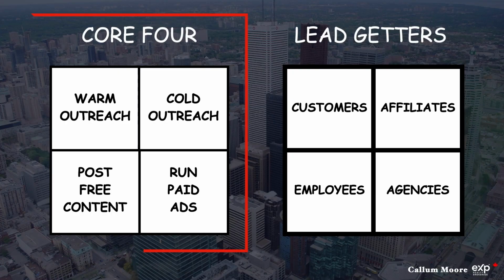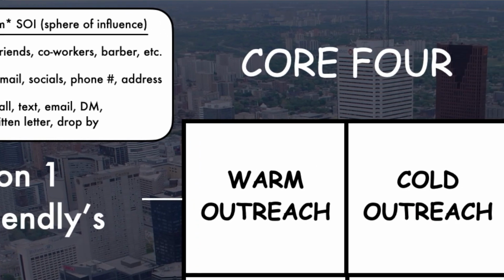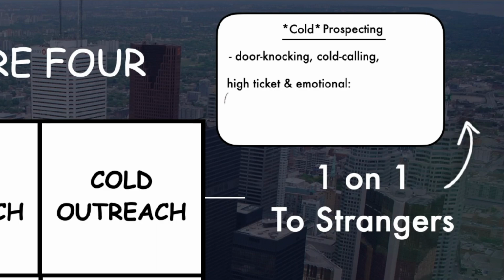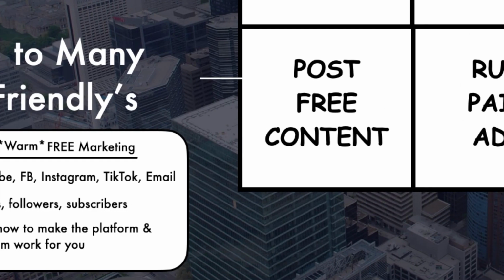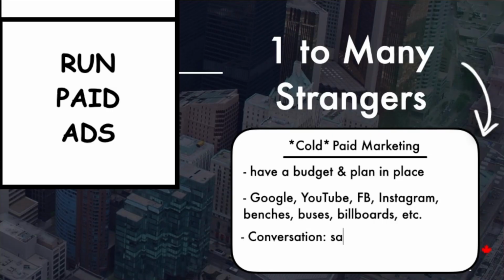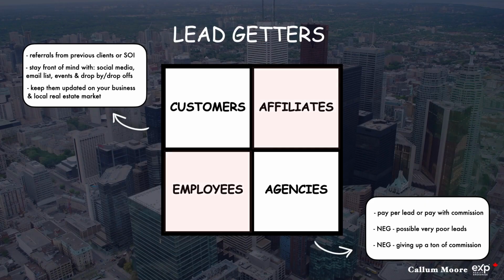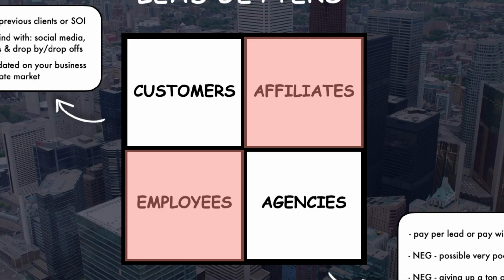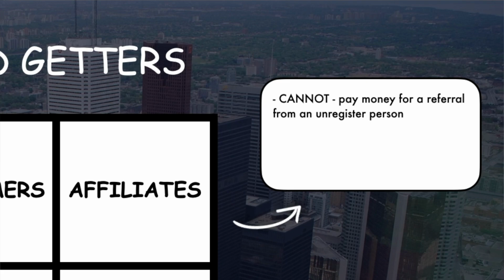Alex Hormozi 100 Million Dollar Leads But Simplified For Real Estate Agents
Alex Hormozi 100 Million Dollar Leads Simplified for Realtors®. Before generating leads as a real estate agent, before setting up your action plan, understanding what you are doing at the ground level, the fundamentals and the first principles are essential. I was inspired to do this video after being a long time subscriber of Alex Hormuz and I love his approach to keeping things simple. In this video, I talk a bit about what he touches on in his latest book, mainly his two 4 boxes. Which are awesome and I’m going to build on this and also simply it for what applies to us as Real Estate Agents. I really hope it helps! 👍

▶ Courses Below:
▶ ON Agent Program. Massive Value Stack All In One Place ONLY for Ontario, Canada 🇨🇦
✅ 4YOUTUBEFAM Value Link Above 🙏

🔵 About Me 🔵

Timecodes

0:00 - Alex Hormozi 100 Million Dollar Leads But For Real Estate Agents
0:59 - Alex Hormozi Two 4 Boxes - CORE FOUR & LEAD GETTERS
1:05 - CORE FOUR
1:17 - 1st - 1 on 1 to Friendly’s
2:11 - 2nd - 1 on 1 to Strangers
3:01 - 3rd - 1 on 1 to Many Friendly’s
4:30 - 4th - 1 on 1 to Many Strangers
4:55 - LEAD GETTERS
5:09 - 1st - Customers
5:46 - 2nd - Agencies
6:37 - 3rd - Employees
7:27 - 4th - Affiliates
9:23 - Two 4 Boxes To Screenshot If Needed